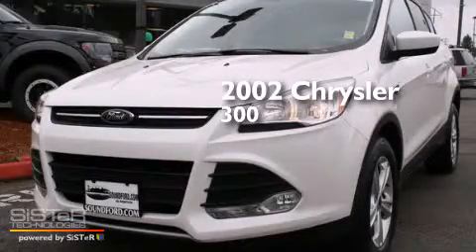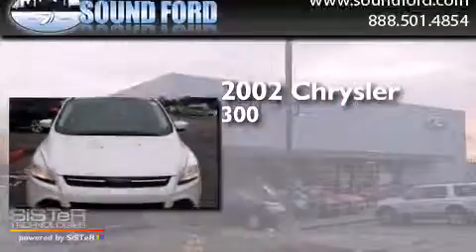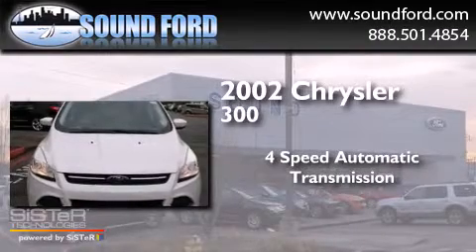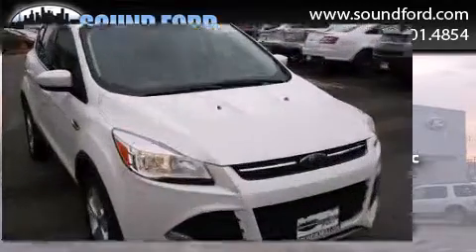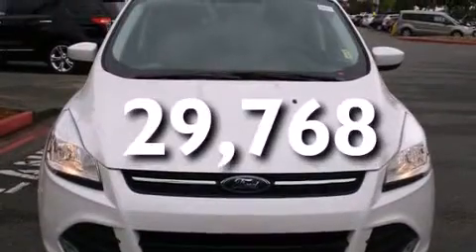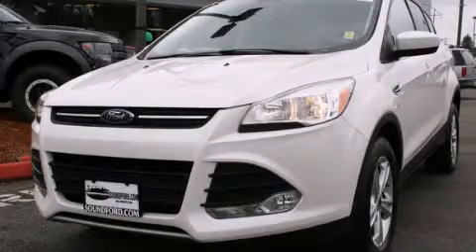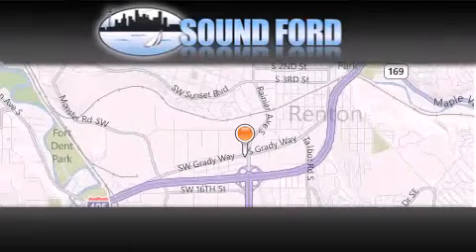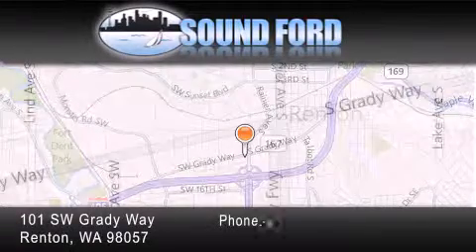Preowned 2002 Chrysler 300M Renton WA 98055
We have been honored to serve the Renton WA area , we promise that your experience at our dealership will exceed your expectations ! Year : 2002 Make : Chrysler Model : 300M Engine : 3.5L V6 Trans . : 4 Spd Automatic Exterior : White Miles : 29,768 Interior : Sandstone Stock : 145291A Sound Ford 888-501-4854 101 SW Grady Way SW Renton , WA 98057